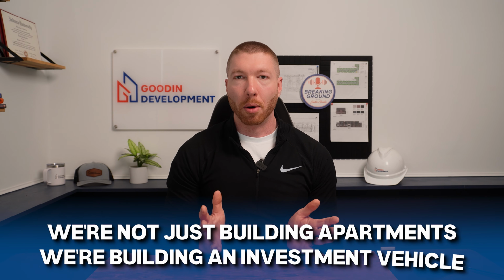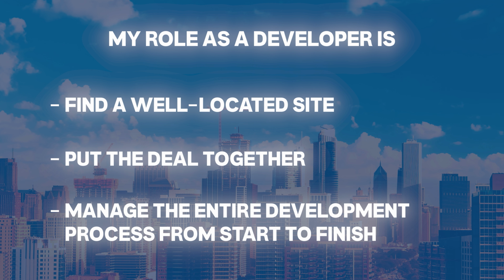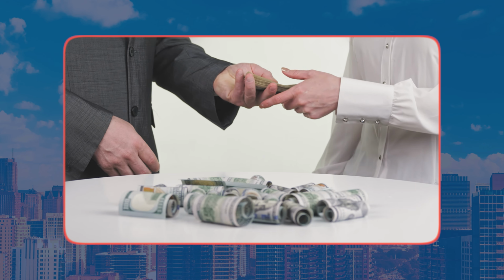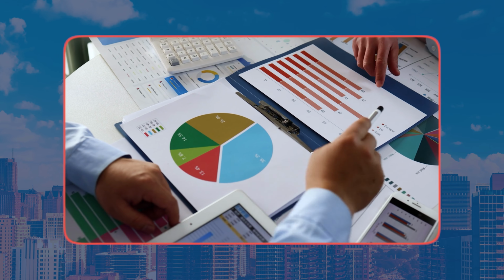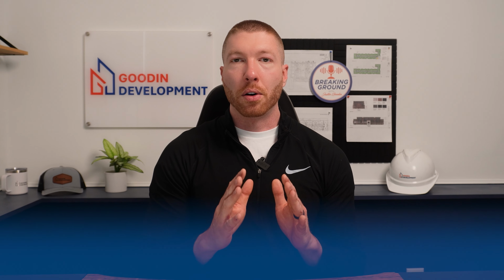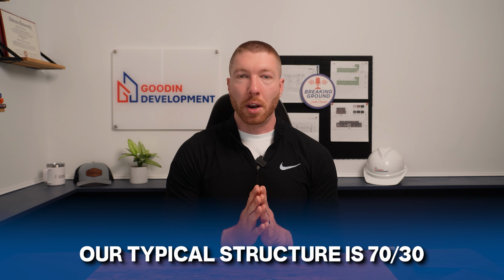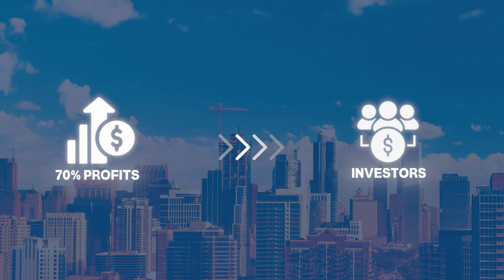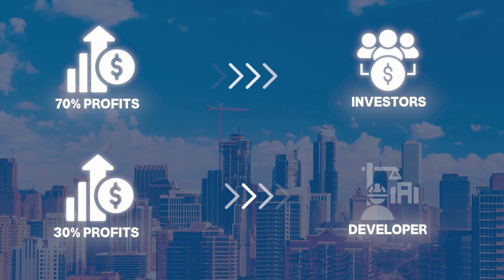The Exact Structure Behind Every Multifamily Deal I Build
What does a real multifamily development deal actually look like behind the scenes?

In this video, I break down the exact structure I use at Gooden Development—from the capital stack to how limited partners (LPs) get paid. This isn’t theory. I walk through real numbers and a real project so you can see exactly how debt, equity, preferred returns, and profit splits work in practice.

If you’re a passive investor (or thinking about becoming one), understanding this structure is critical. Most people invest without fully knowing how returns are distributed or where they sit in the deal.

In this video, you’ll learn:
• How the capital stack works in real estate development
• The difference between debt and equity
• What a preferred return actually means
• How waterfall structures determine profit splits
• How LP investors get paid first
• What kind of returns to expect in ground-up development
• Why deal structure matters more than most investors realize

I also break down one of our real projects to show how this works in the real world—not just on paper.

If you want to become a smarter, more informed investor, this is a must-watch. If you have questions, drop them in the comments.

Timestamps:
0:00 The exact structure we use
0:35 What is a real estate syndication?
1:24 Understanding the capital stack
2:11 What is a waterfall structure?
2:27 How preferred returns work
2:50 Profit splits explained
3:21 What is IRR?
3:42 Hold period explained
4:18 Full deal structure recap
4:30 Why this matters for investors